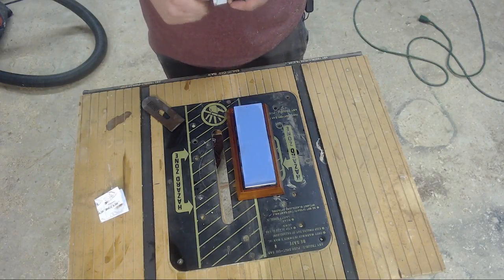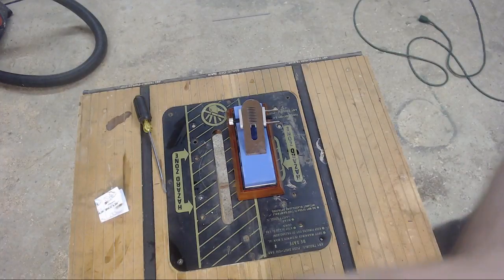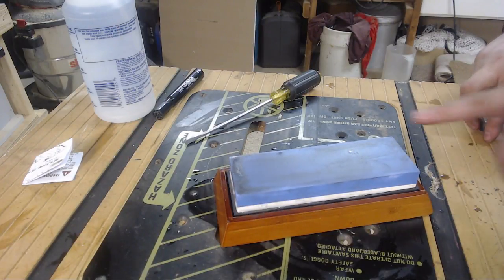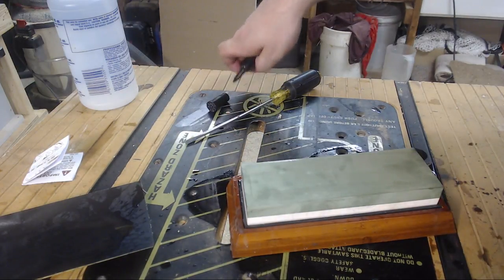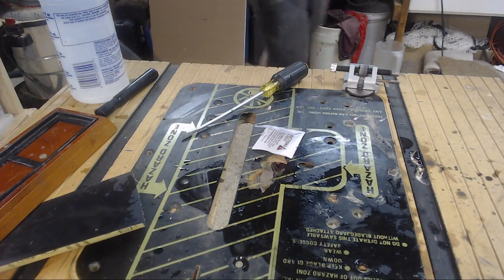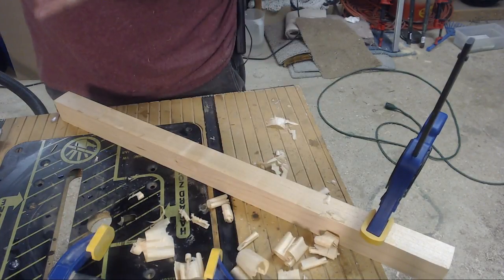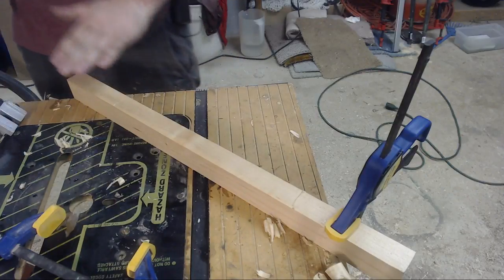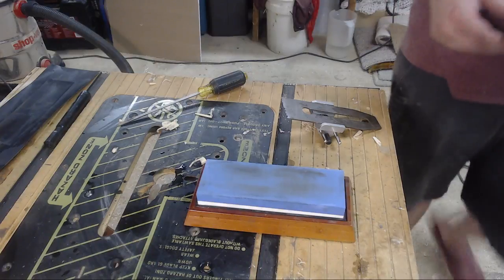Dan Makes Stuff Live - Part 4 - Tool Sharpening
In this stream Dan continues work on the bottle opener from the previous stream, casts some resin pen blanks for a future project, and works on sharpening his hand planes.

This episode is full of audio issues, which will hopefully be resolved on the next stream.